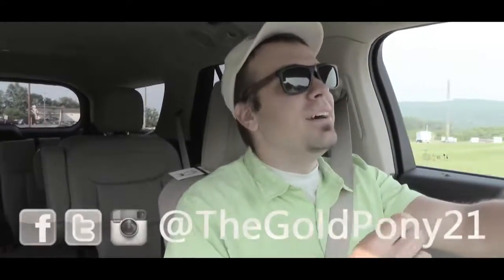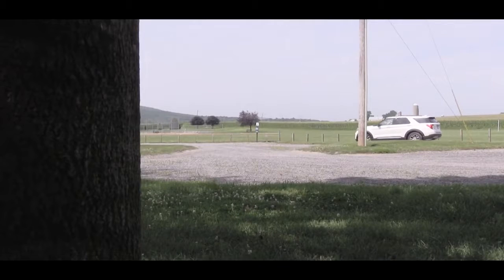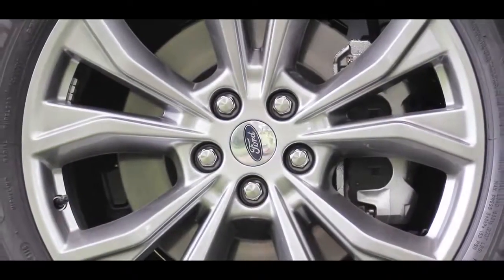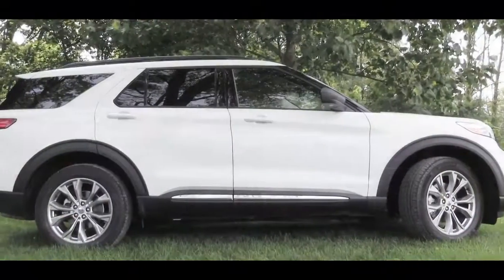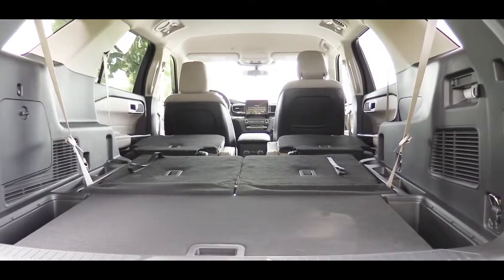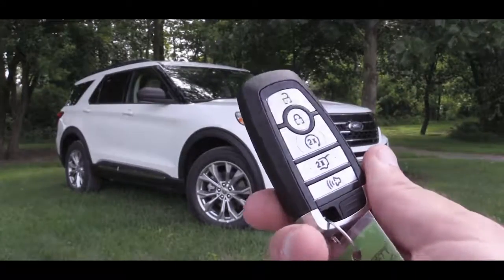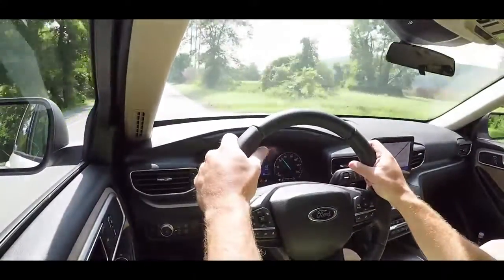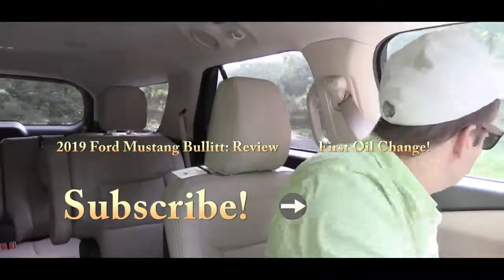2020 Ford Explorer Review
2020 Ford Explorer  Review